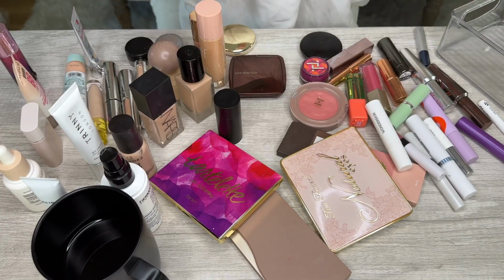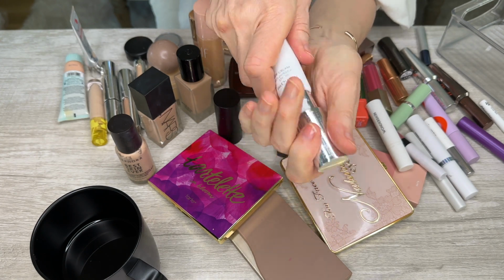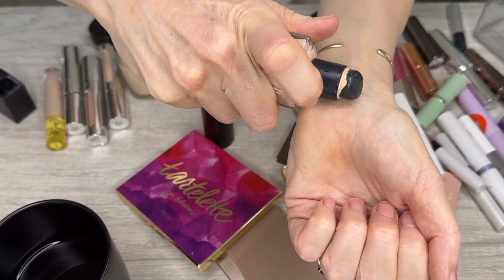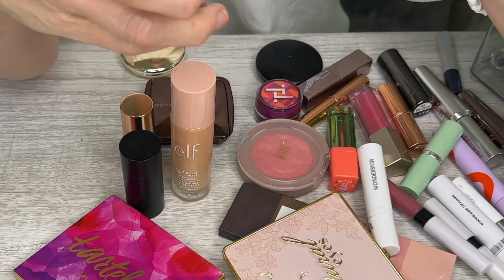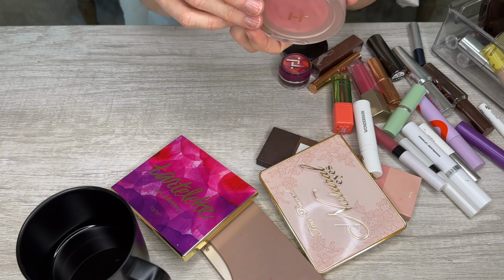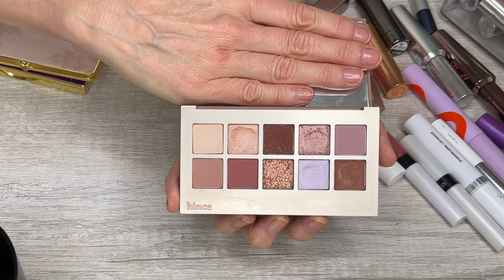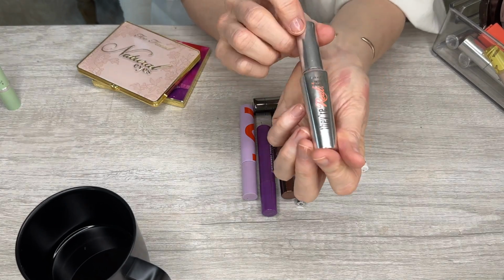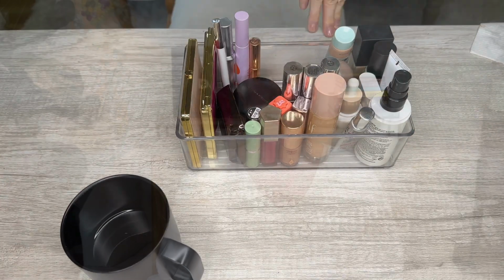MAKEUP DECLUTTER: Minimalist Makeup Collection (OVER 50)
The secret to my minimalist makeup collection is limiting it to a single bin & decluttering regularly. Once it out grows the bin, time to declutter.
[ *CODE NOT WORKING? Send me a comment so I can fix it for you💜* ]